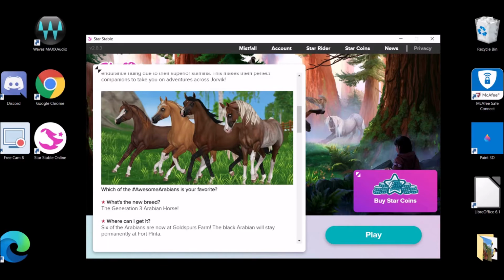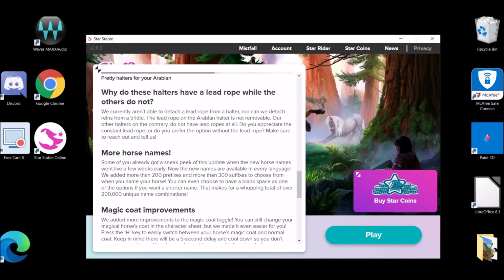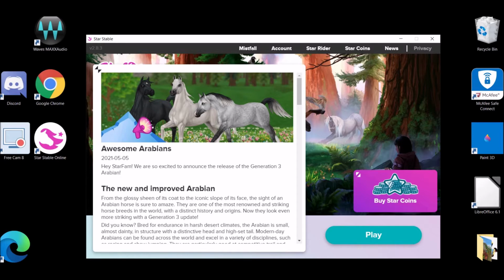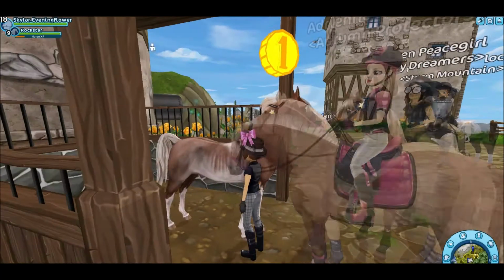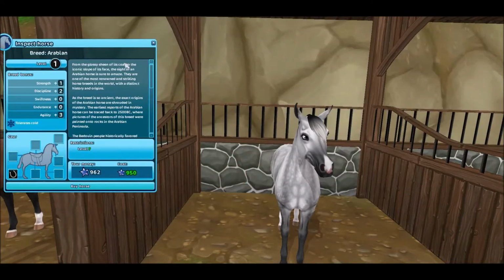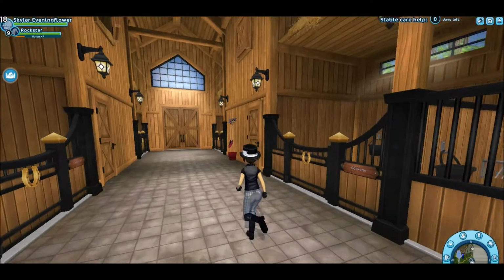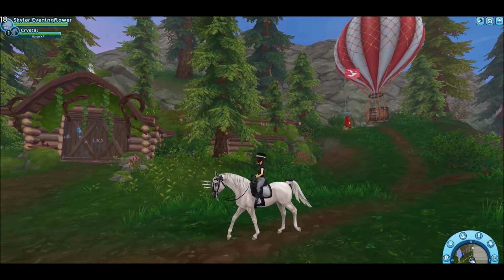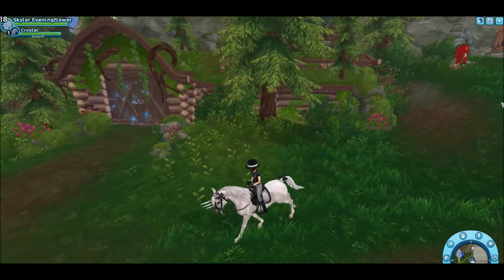Buying The NEW Arabian Horse!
EEEEEEEEEEE I love them so much! They're my new fav horse in the game lol